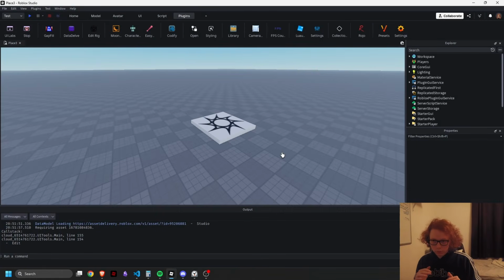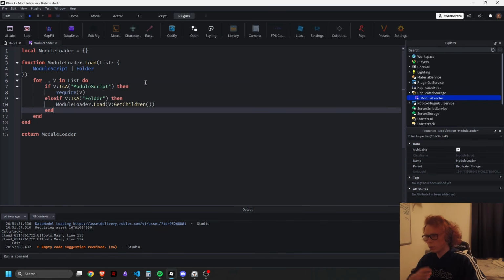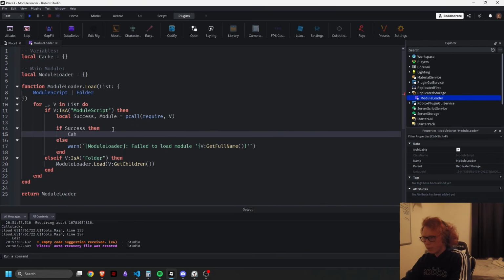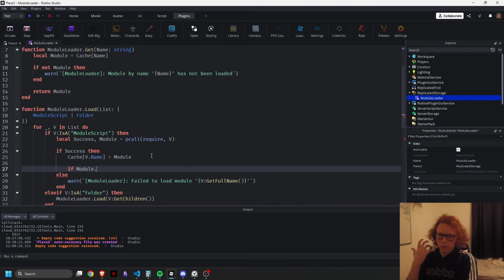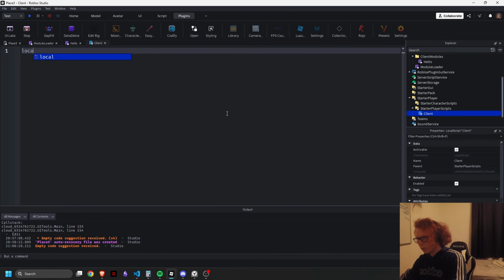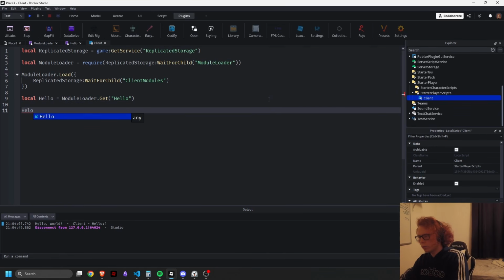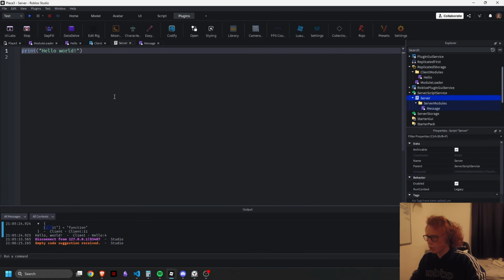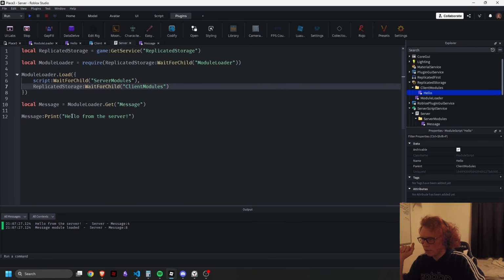Please Stop Doing This To Module Loaders..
This is not supposed to be a jab at anybody in particular. Mostly just expressing my distaste towards the growing number of scripters that intentionally or unintentionally overcomplicate their code.